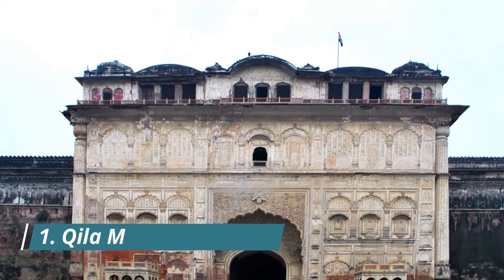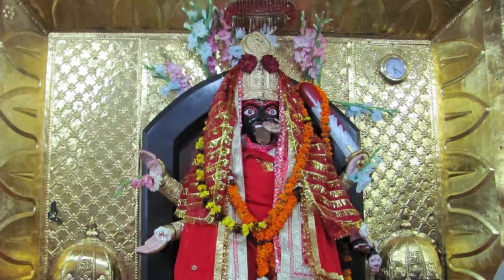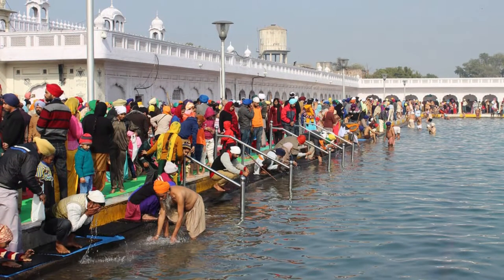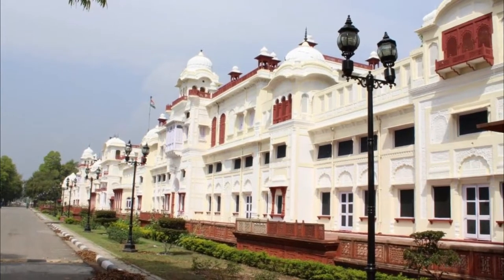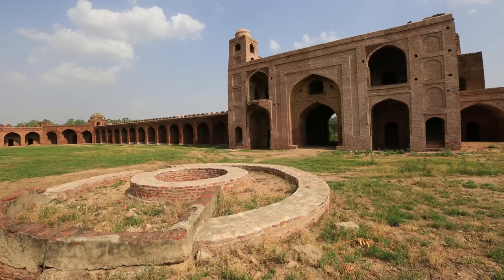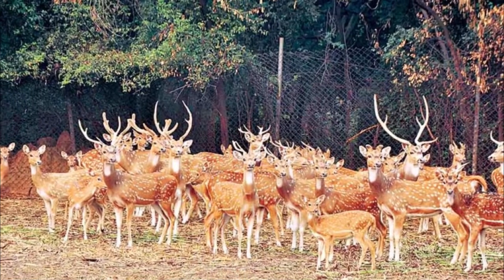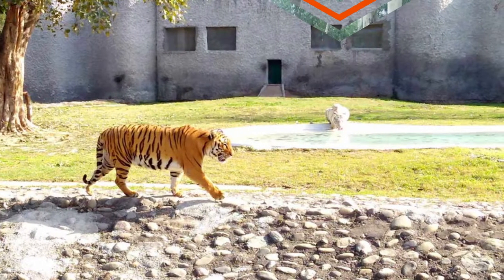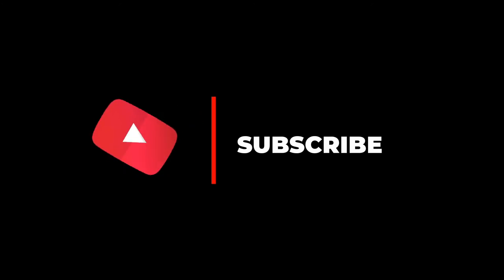Top 10 Best Tourist Places to Visit in Patiala | India - English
Patiala is one of the princely cities of Punjab. The backdrop of the city is colored with the grandeur and liveliness of the past rulers. It has a rich culture and art is the base. Patiala is home to various places that speak of its history and culture. From temples and gurdwaras to palaces and forts, it has a lot in store that will surely leave you amazed! So, if you are thinking of a unique holiday, then do consider Patiala. Here are some of the places you might need to know about before heading for the vacation.

There are many beautiful places in Patiala. India has some of the best places in Patiala. We collected data on the top 10 places to visit in Patiala. There are many famous places in Patiala and some of them are beautiful places in Patiala. People from all over India love these Patiala beautiful places which are also Patiala famous places. In this video, we will show you the beautiful places to visit in Patiala.